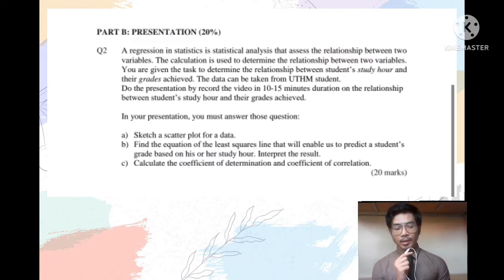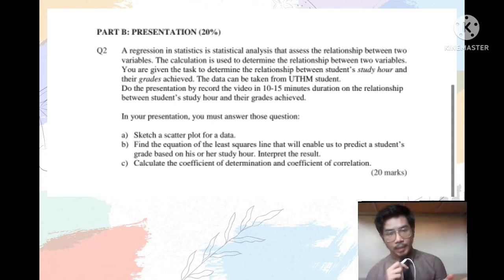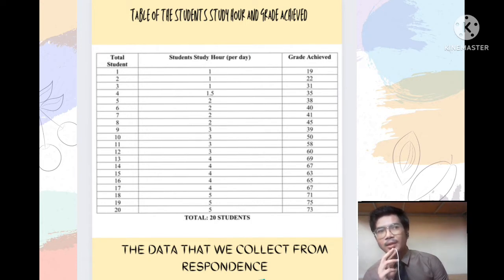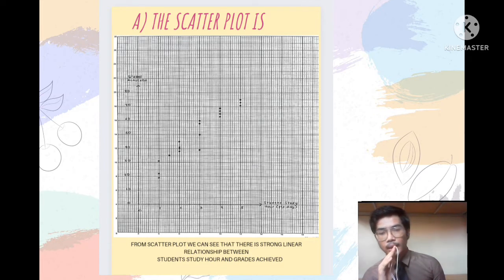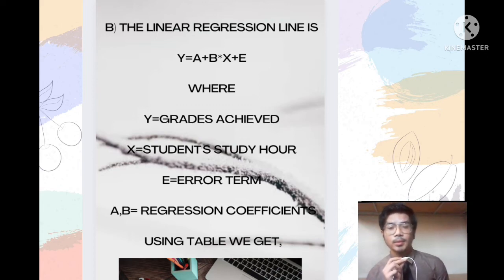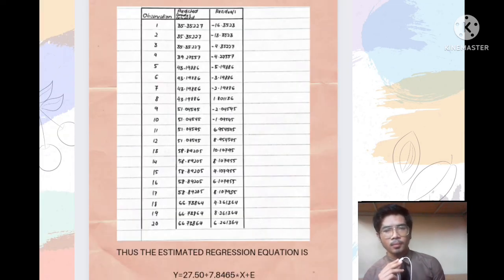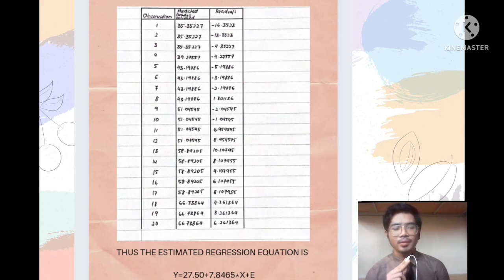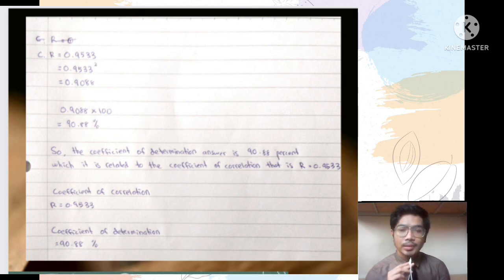BPA120303- Assignment Group Section 5 (Group 2)